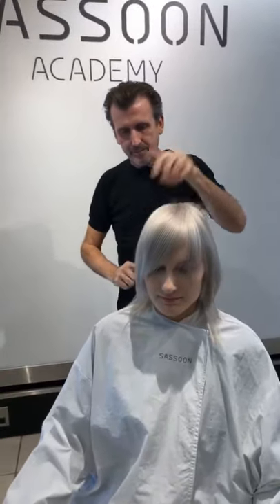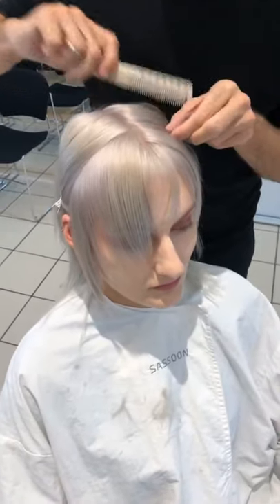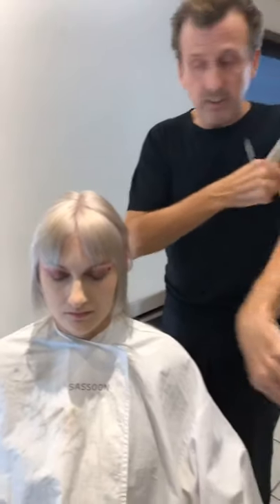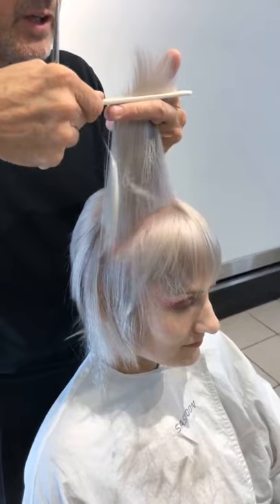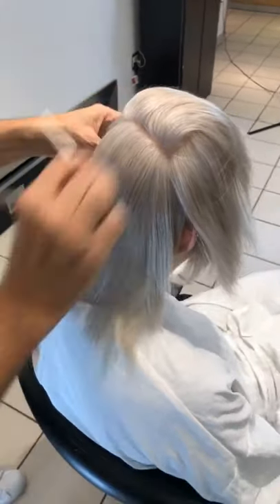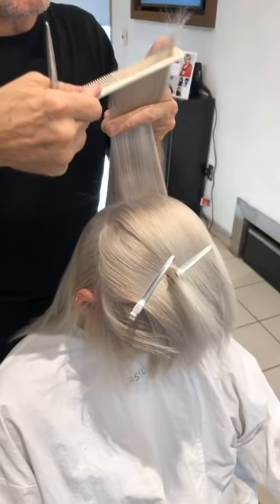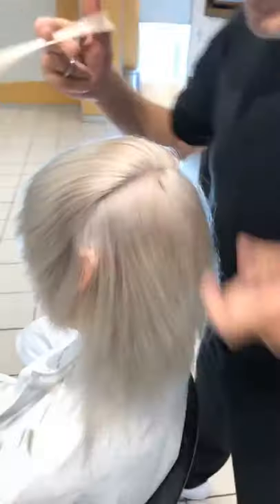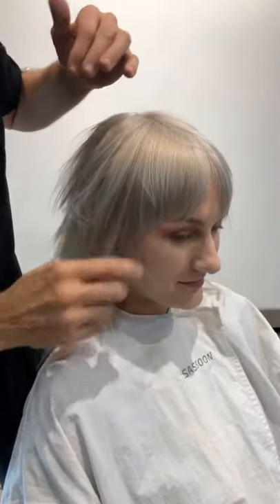Layered Bob Haircut Tutorial - Hair Cutting Technique Tips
How to cut Layered Bob Haircut Tutorial
Hair Cutting Technique Tips